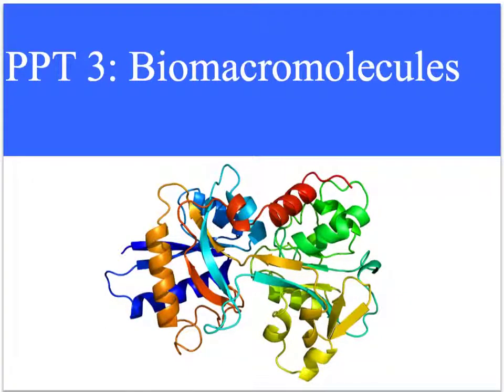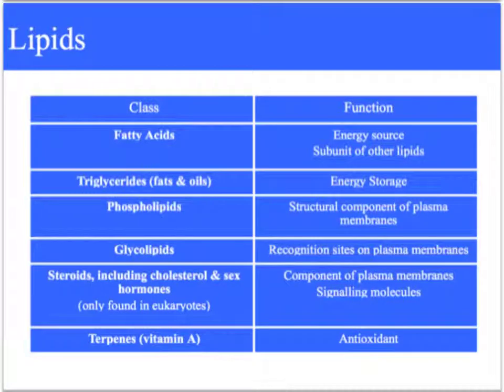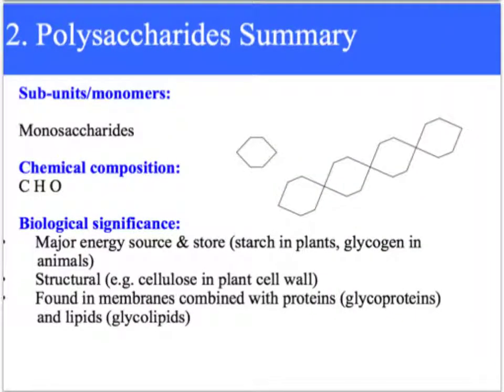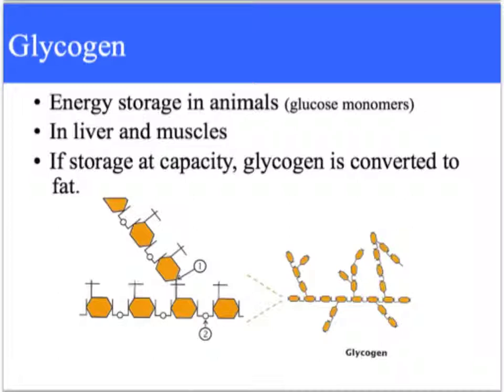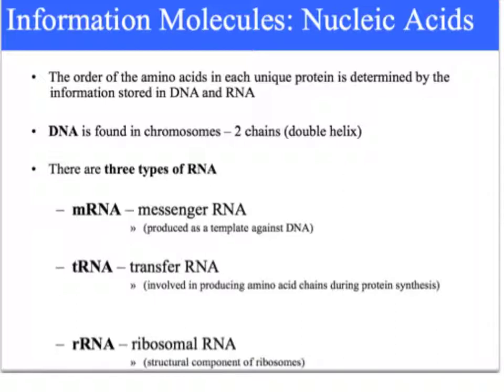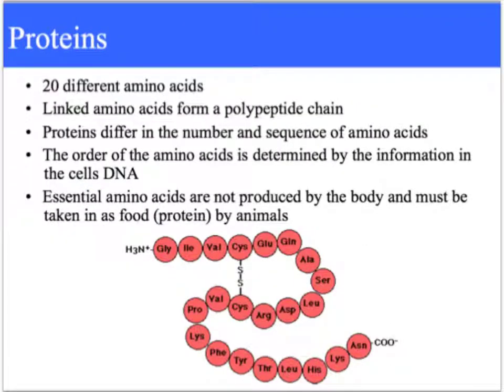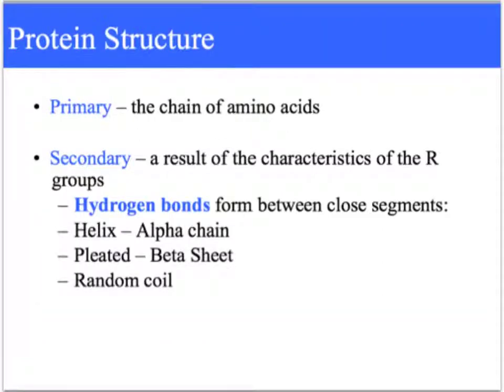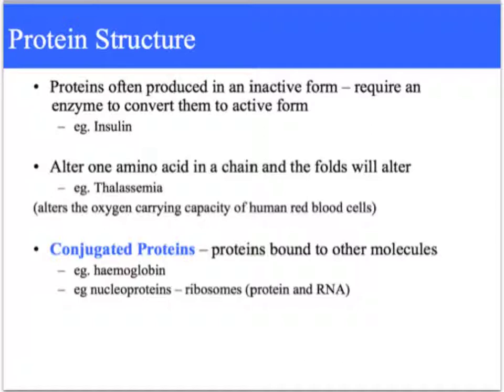BSC Biomacromolecules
Biomacromolecules